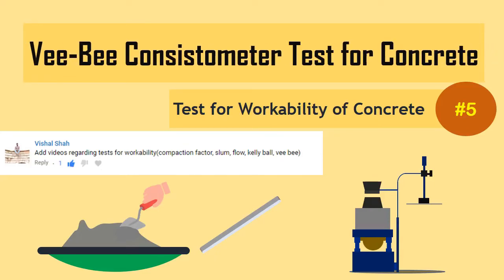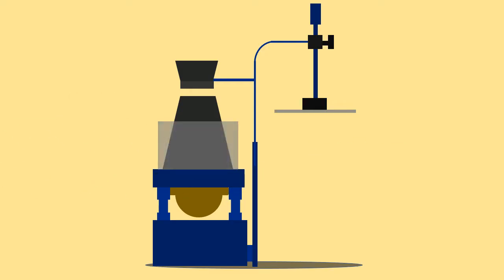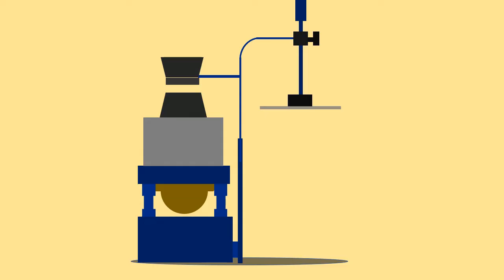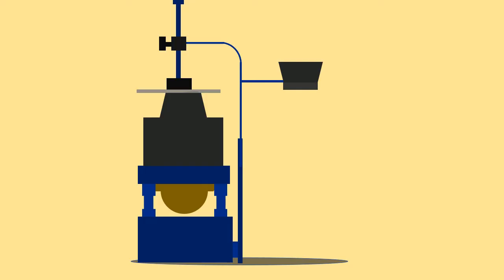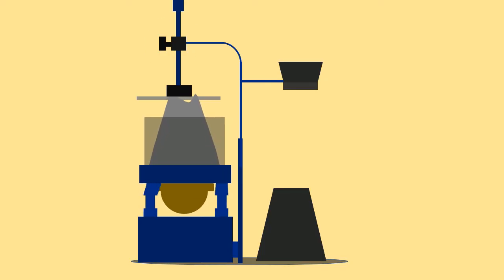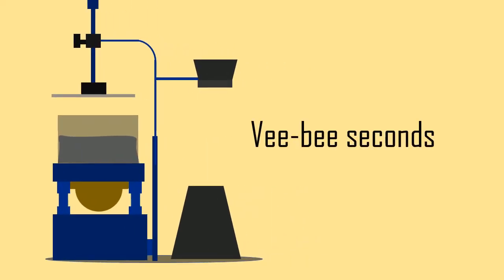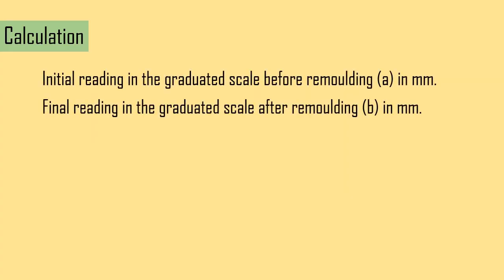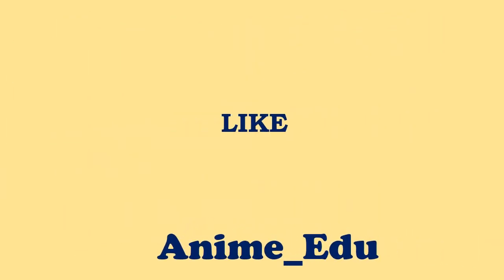Vee-Bee Consistometer Test for Concrete || Test for Workability of Concrete #5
This video (Animation, Animated Video) explains the procedure for determination of workability of concrete by Vee-Bee Consistometer Test.